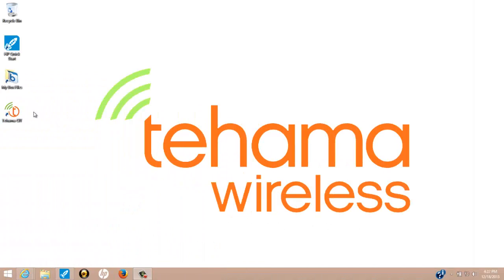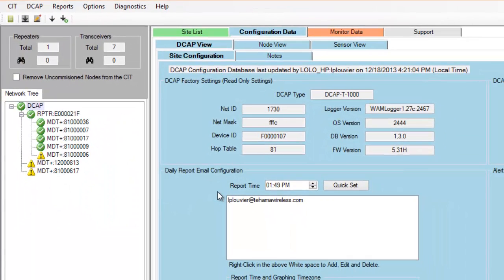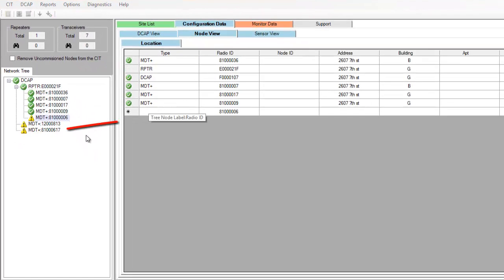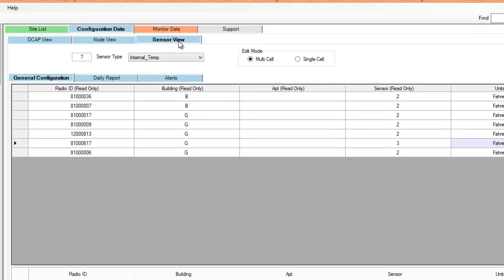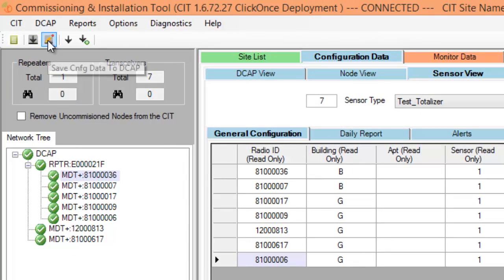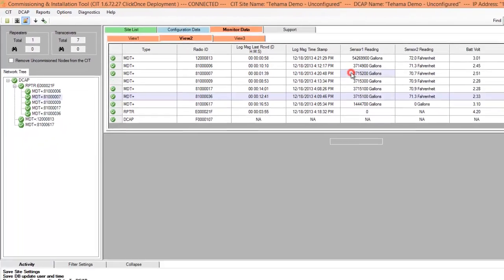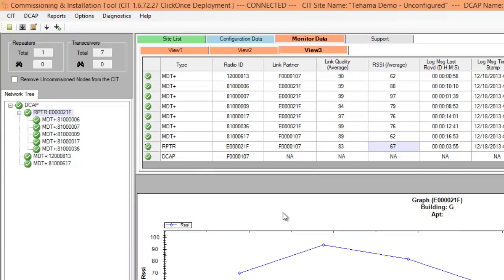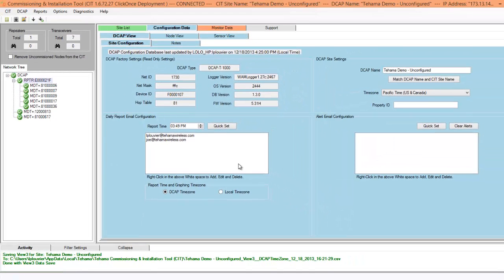Tehama | Introduction to the CIT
This is an introduction to the Commissioning and Installation Tool.